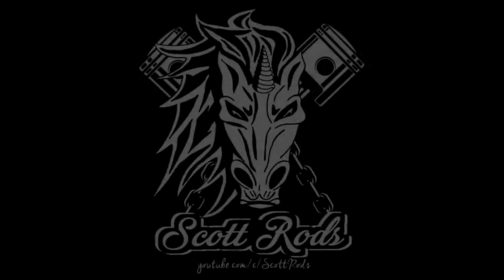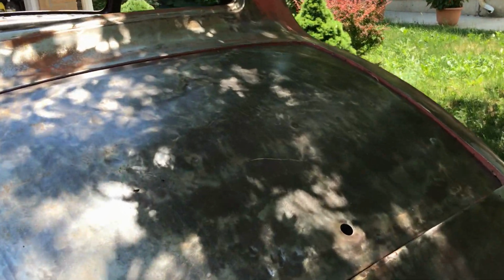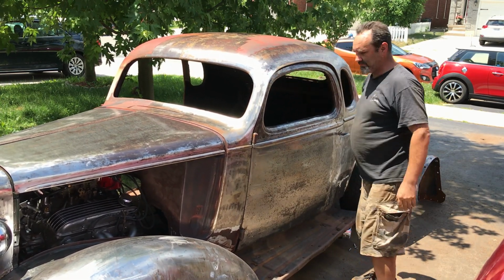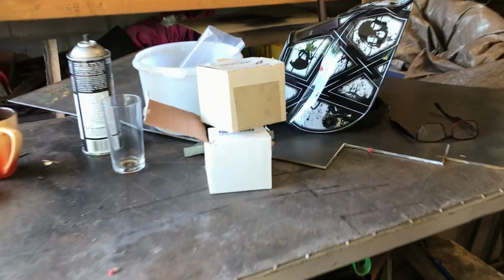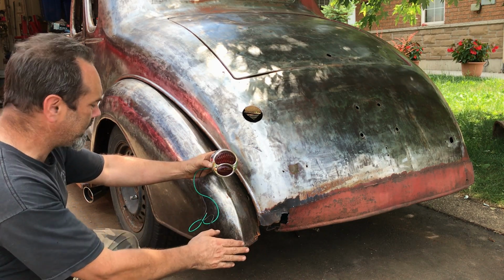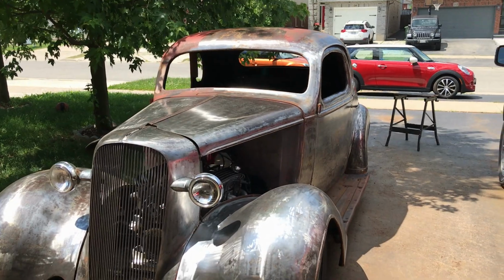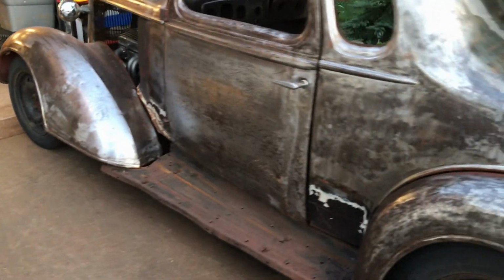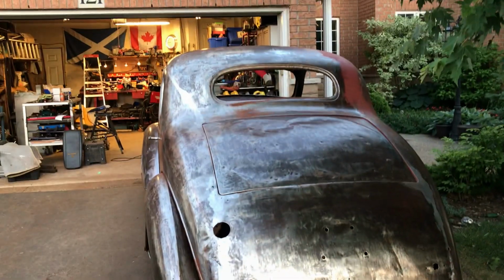More Bare Metal Work On My 1936 Chevy Coupe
Almost finished sanding down my Coupe, and I have a question about air cleaners.